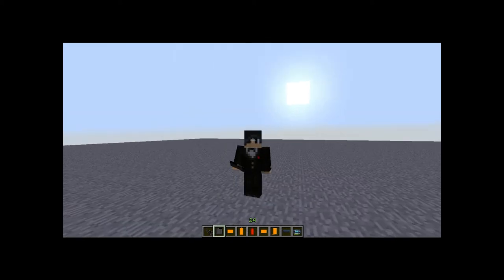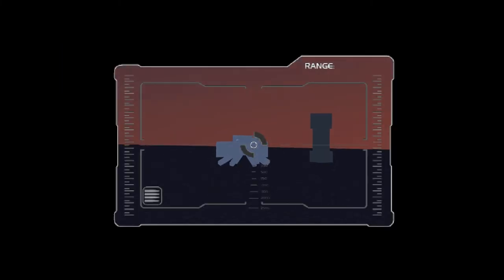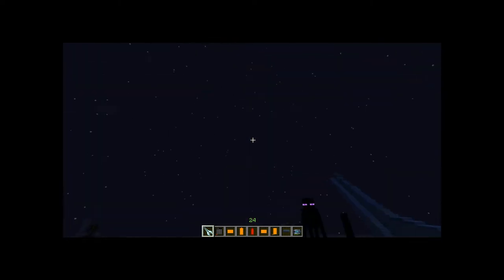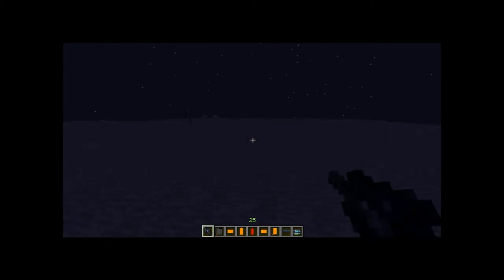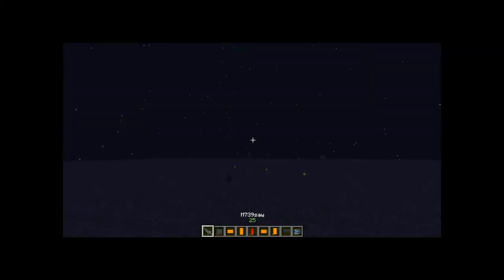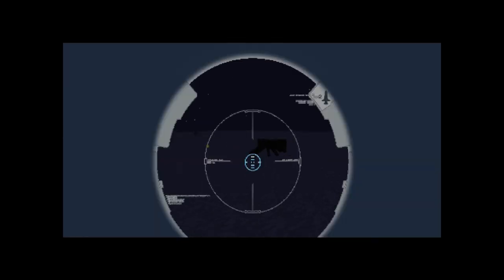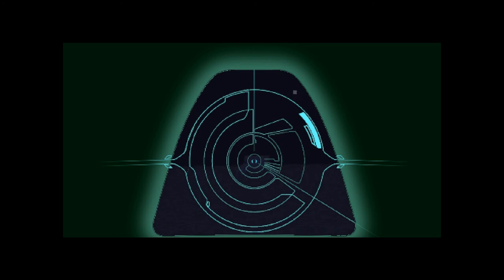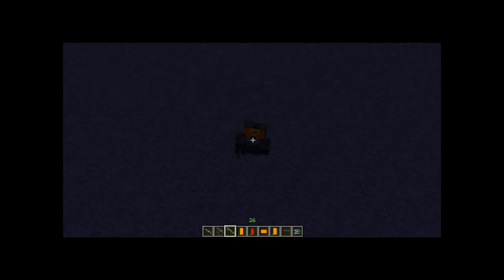Minecraft:HALO 4 Armor Pack for Flan's 1.5.2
minecraft 1.5.2 flan's mod pack for all of you halo-minecraft fans out there,

The State Of Massashusets By Dropckick Murphys